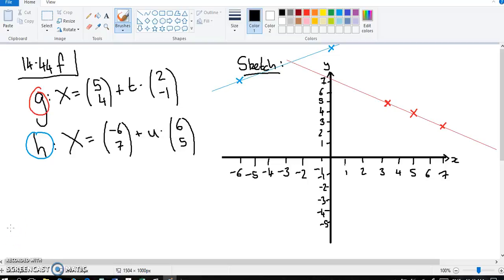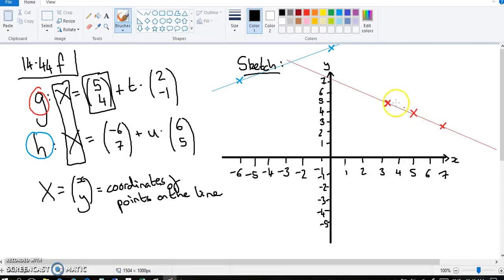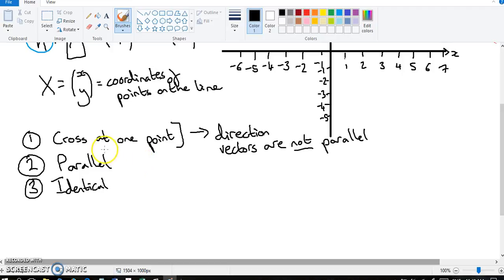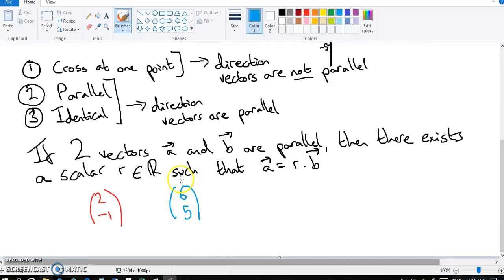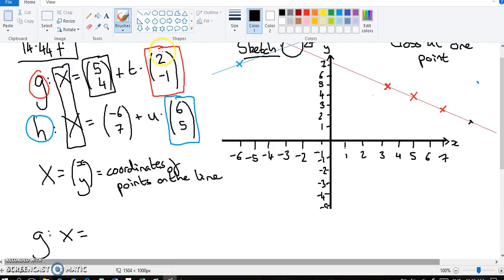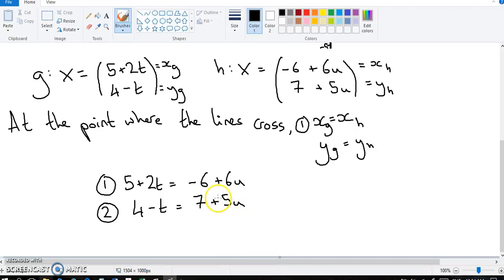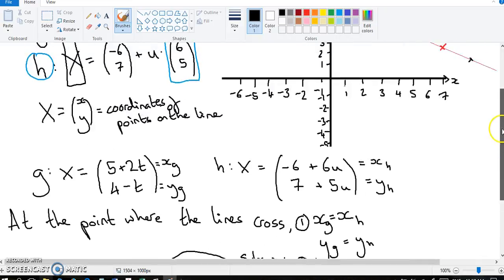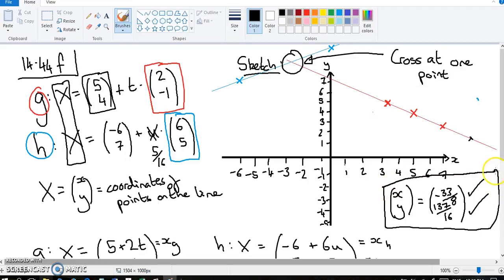6A EXTRA 1444f